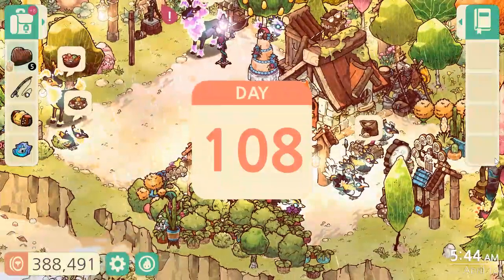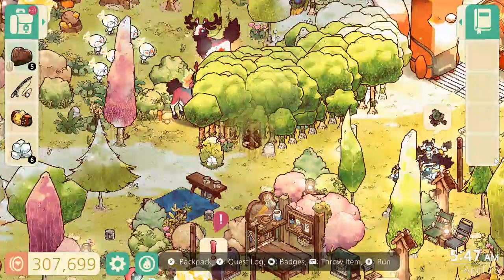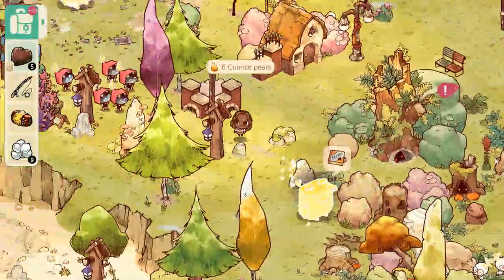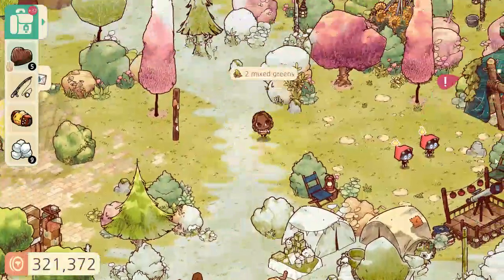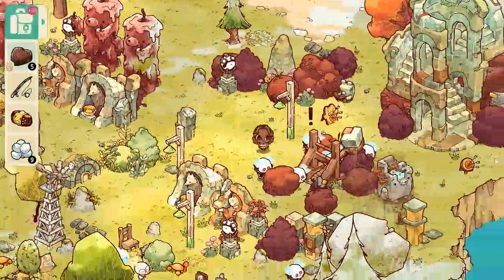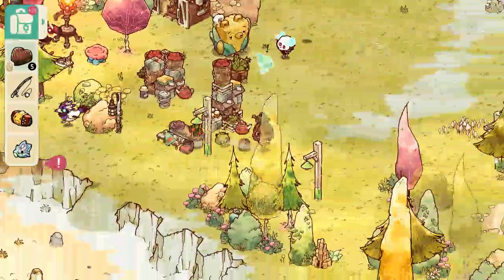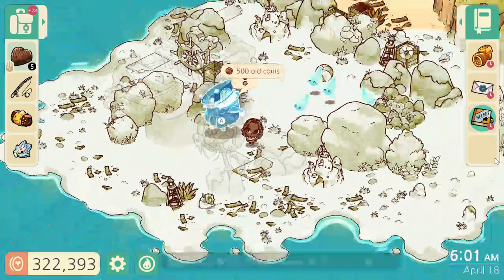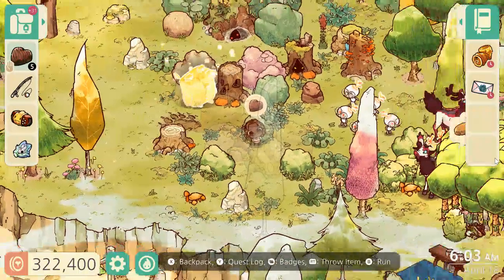Cozy Grove #108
Exploring Cozy Grove